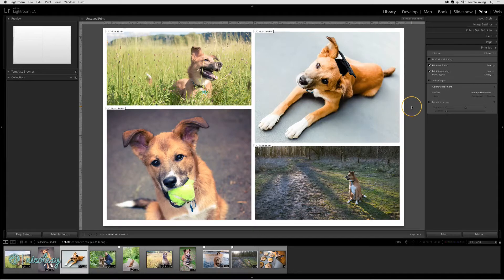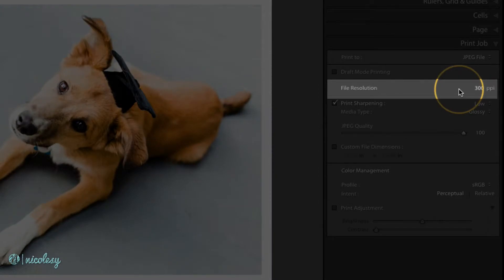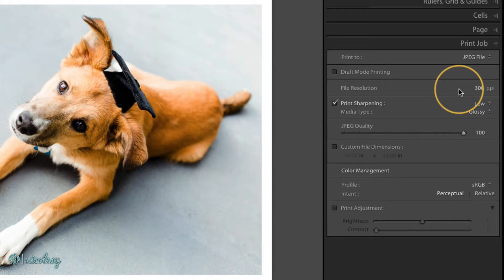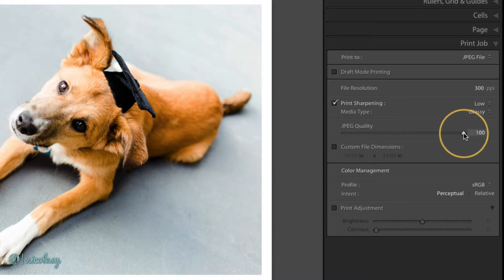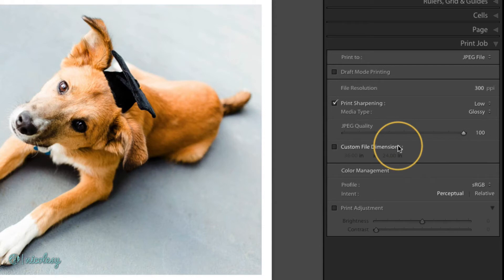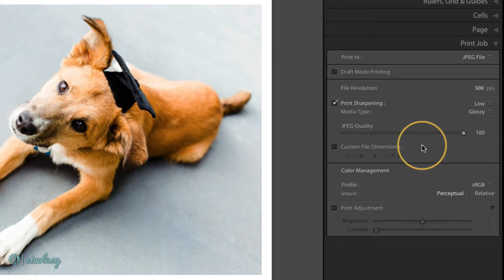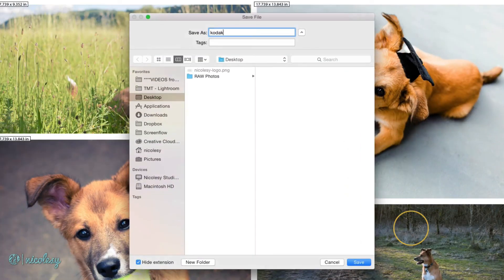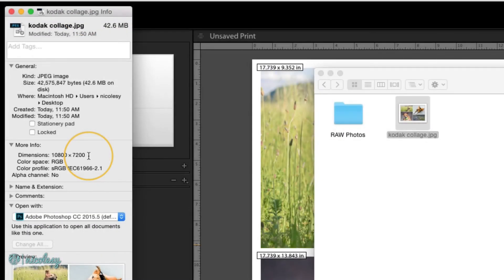Save a print as a JPEG in Lightroom Classic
— Chapter 06: The Print Module —

Lesson 6.09 — You don’t have to actually print from the Print module. As you’ll see in this video, you can create JPEG versions of your documents instead! These files can either be shared online or sent to an off-site printer.

My camera gear*: